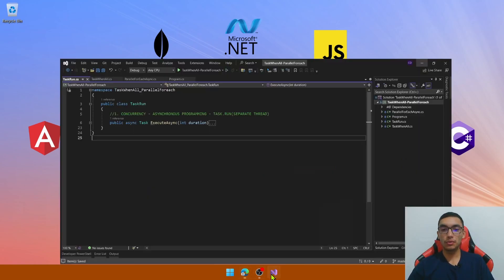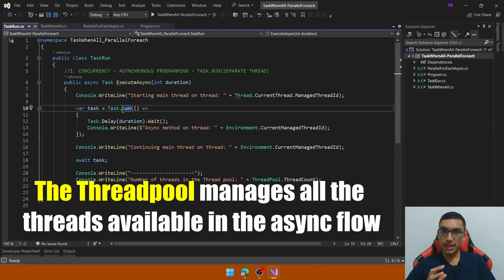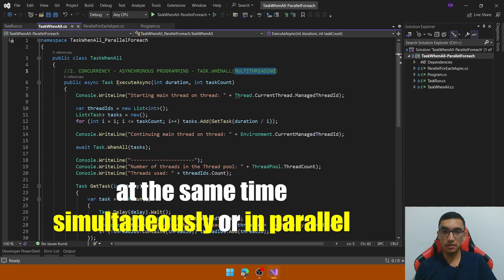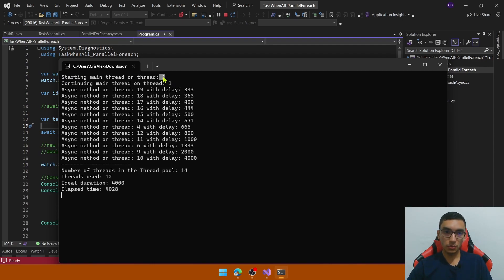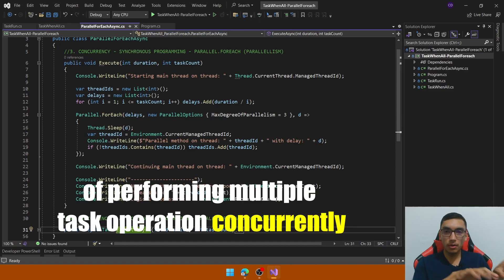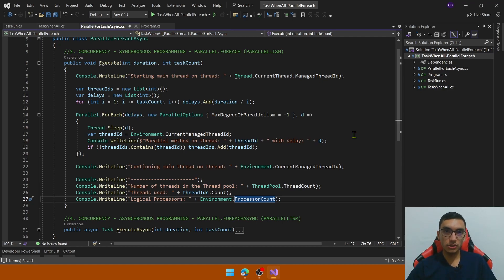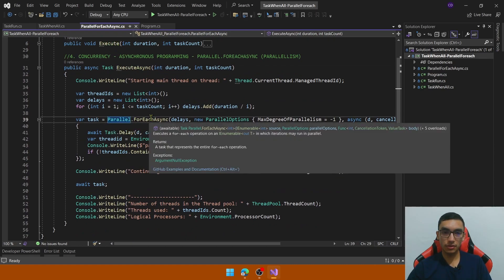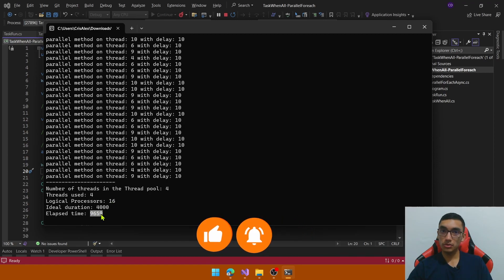Asynchronous Programming / Concurrency / Parallelism: Task.WhenAll & Parallel.ForEach - C# .NET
Timeline:
0:00 - Task.Run
2:52 - Task.WhenAll
6:55 - Parallel.ForEach
10:42 - Parallel.ForEachAsync